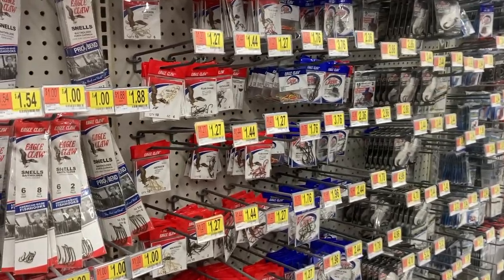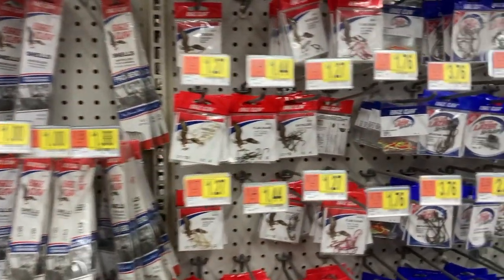*** FISHING HOOK SIZES 101 ***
Fishing Hook Sizes 101: Hook sizing can be confusing. Watch as I quickly explain fishing hook sizes so the next time you walk down the fishing aisle... it's with confidence. 🎣

GEAR REFERENCED:
🎣- VMC Wacky Weedless 2/O Hooks (Amazon)

GEAR USED:
📸 - GoPro 7 Black (Amazon)